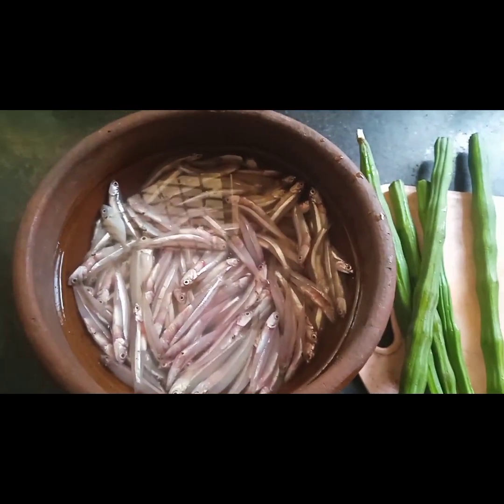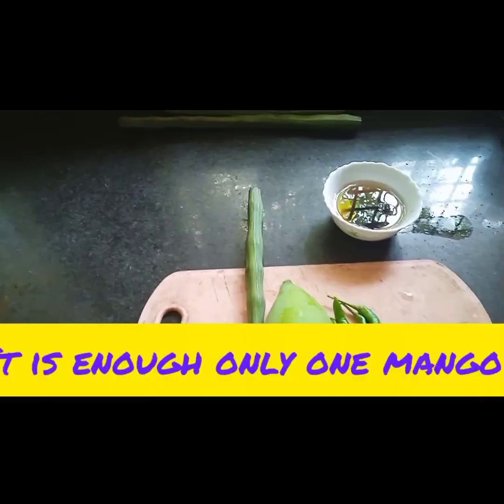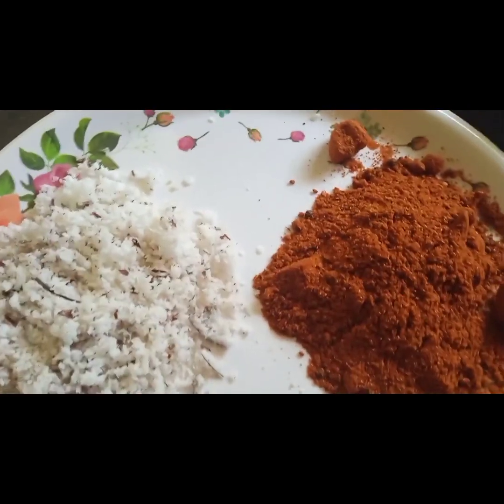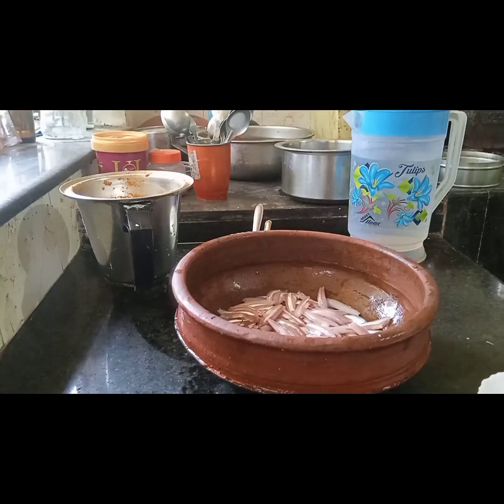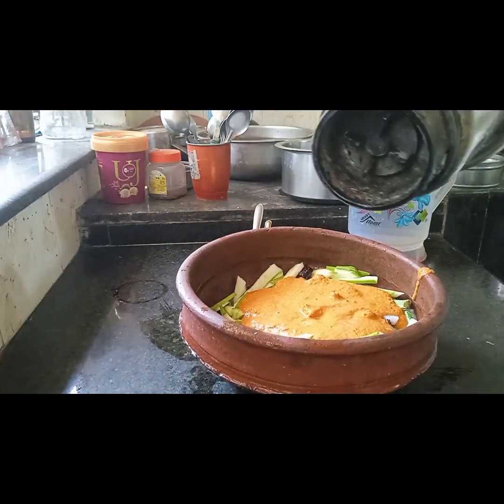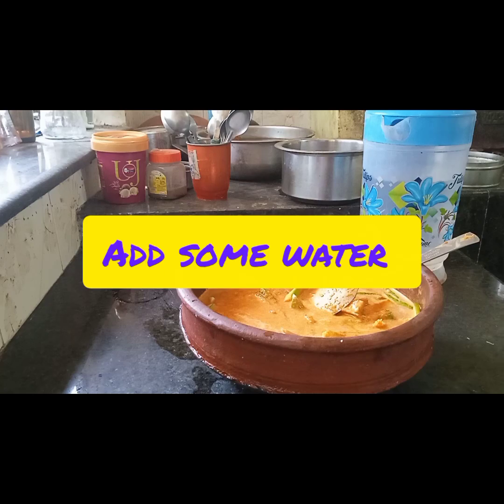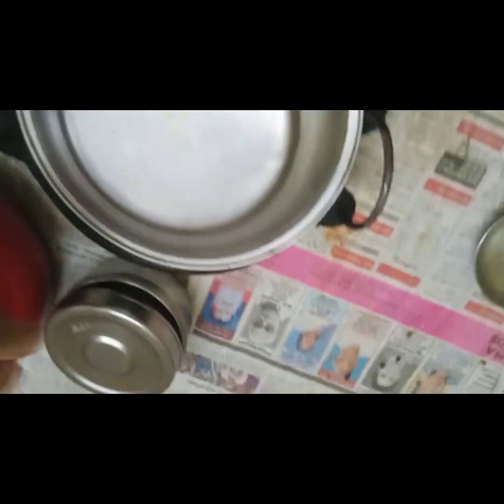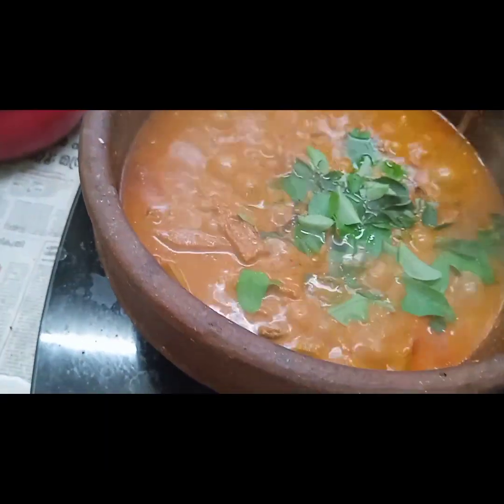A traditional fish recepi /വളരെ എളുപ്പമാണ് /very tasty/yedhu and achamma s vlogs /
A traditional fish recepi.
ingredients
netholi fish
mango
moringa
green chilli
grated coconut
chilli powder
coriandar powder
shallots
 tamarind
coconut oil salt
turmeric powder
 fenugreek

plz support. 🙏🙏🙏